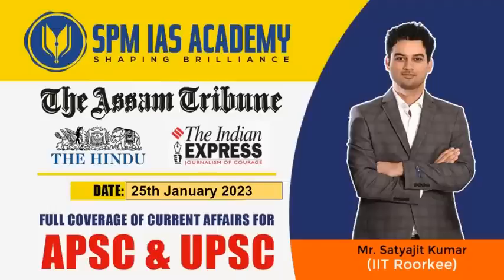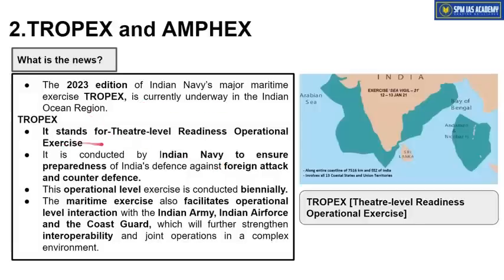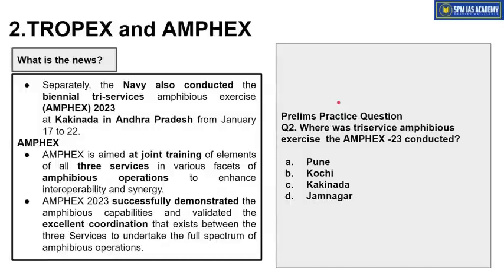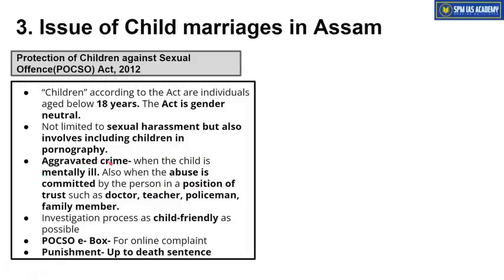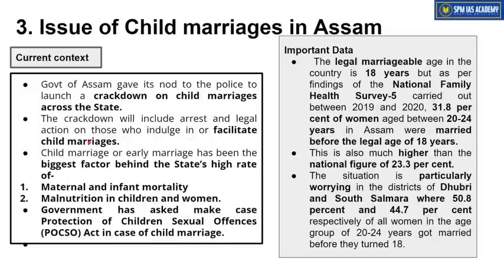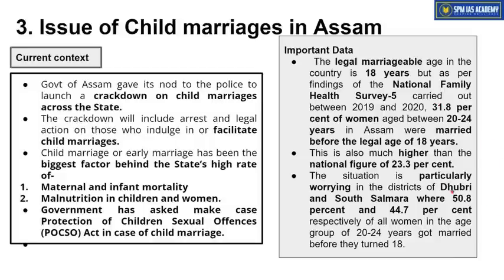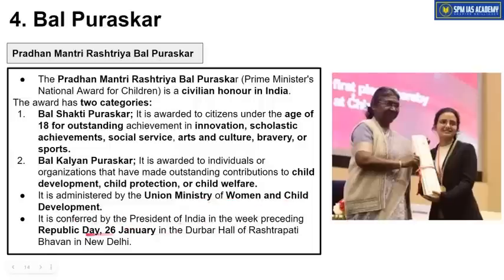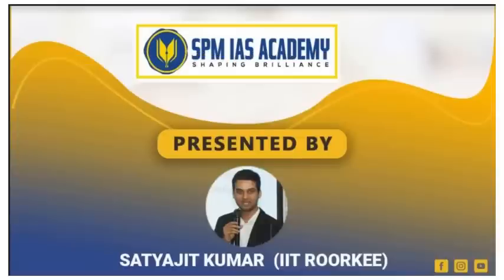The Assam Tribune & others Analysis - 25th January 2022 - SPM IAS Academy - APSC and UPSC Coaching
1. National Voters Day
2. TROPEX and AMPHEX
3. Issue of Child marriages in Assam
4. Bal Puraskar
5.Y20 summit